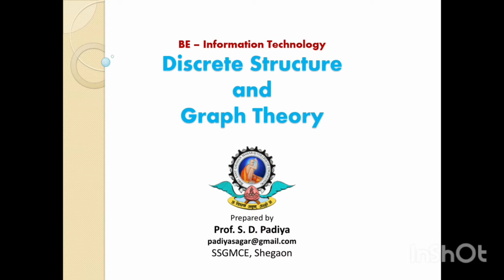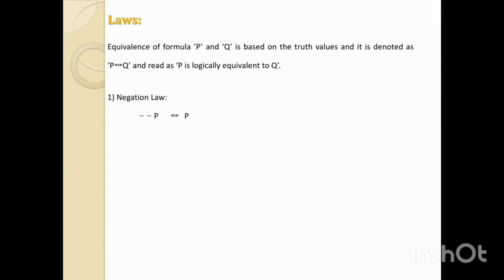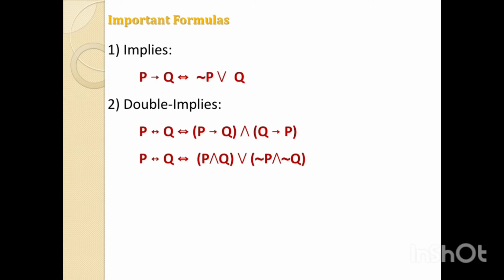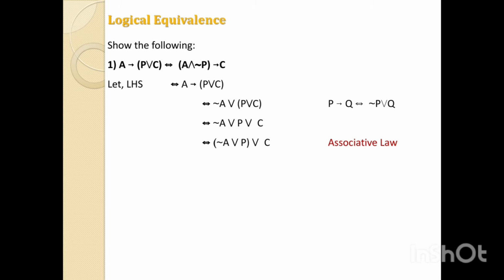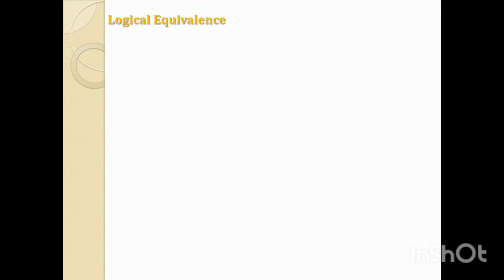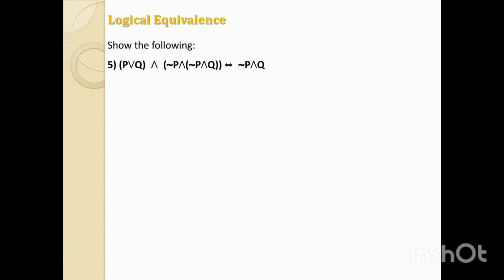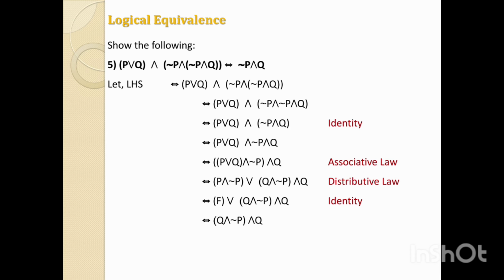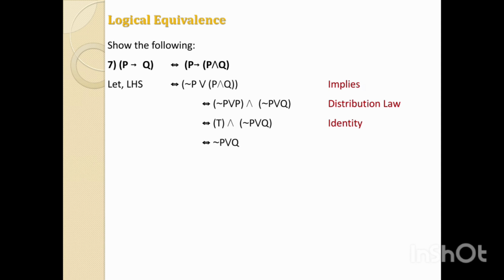Problem Statements on Logical Equivalence in the Discrete Mathematics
problem statements to show logical equivalence in discrete mathematics